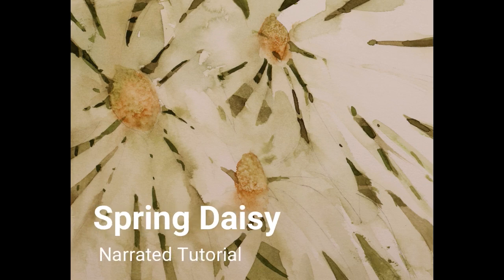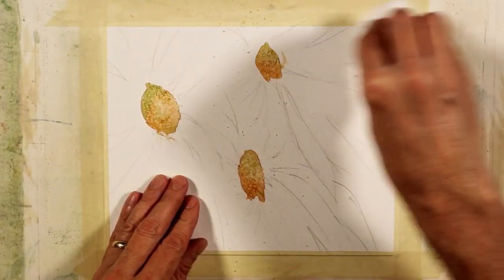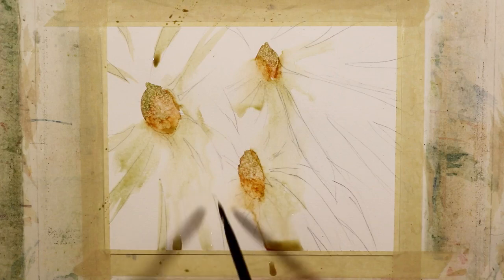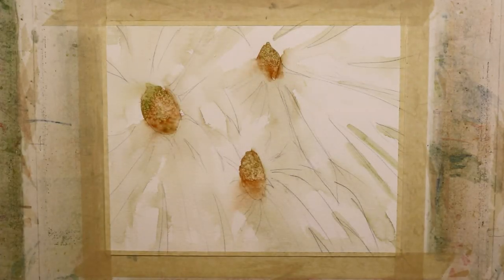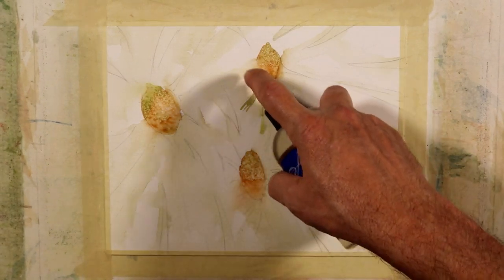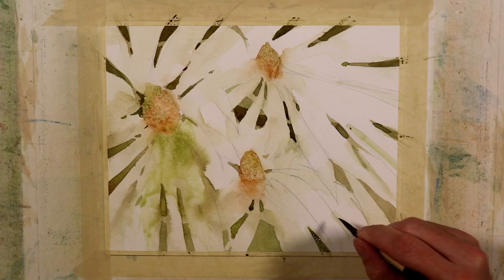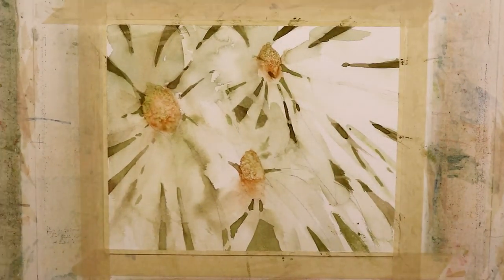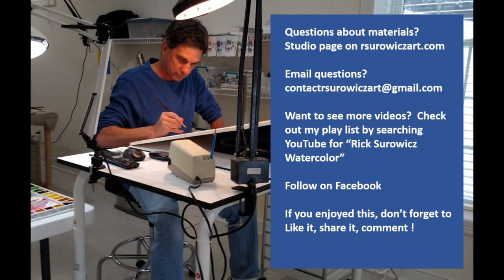Watercolor Tutorial, "Spring Daisy" Narrated step by step tutorial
This is the narrated tutorial for my painting/exercise 'Spring Daisy"